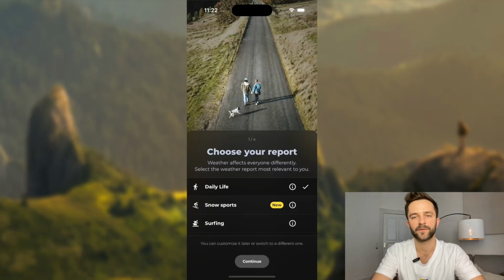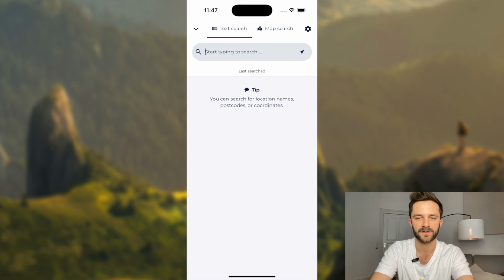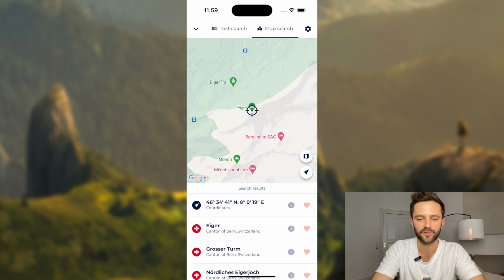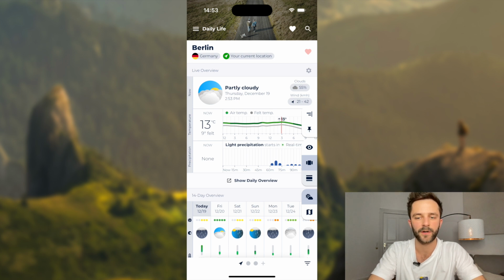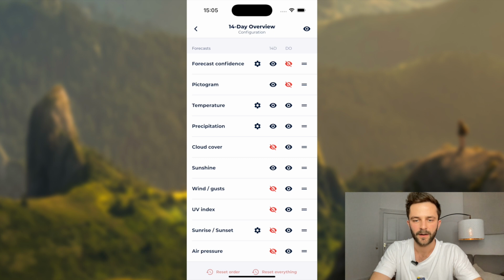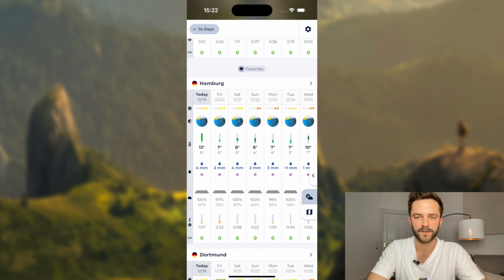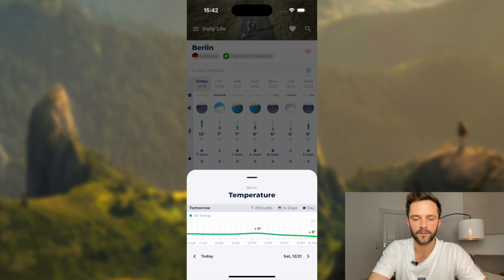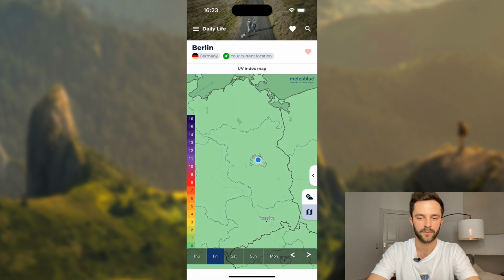The Forecast App That Skiers, Surfers & Enthusiasts Actually Need - Sonuby Tour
In this video I'll give you a quick introduction to Sonuby Weather, my weather & forecasting app for weather and outdoor enthusiasts like Skiers, Surfers & Skydivers.

It offers a fully customizable forecast experience and lets you choose your preferred way to check forecasts while providing you with high quality forecasts for any location in the world.

Chapters:

0:00 Introduction
0:22 Weather Reports
0:50 How To Find Locations With Sonuby
2:24 The Different Forecast Formats Of Sonuby
3:15 How You Can Create Your Personal Forecast Experience
5:03 The Different Ways To Compare Forecasts With Sonuby
5:35 Drilldown Into Any Forecast Variable
6:54 Weather Maps In Sonuby
7:39 Support The Project & Spread The Word